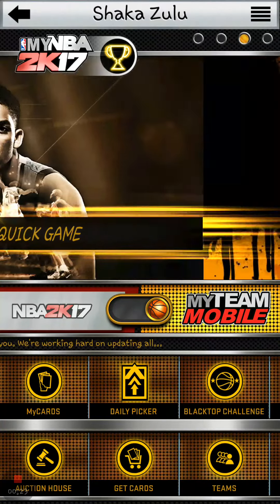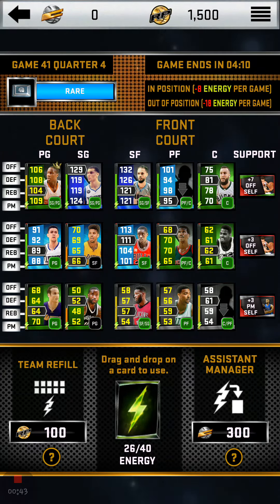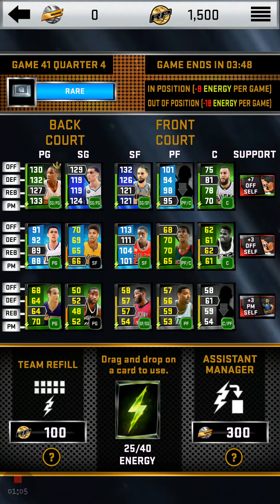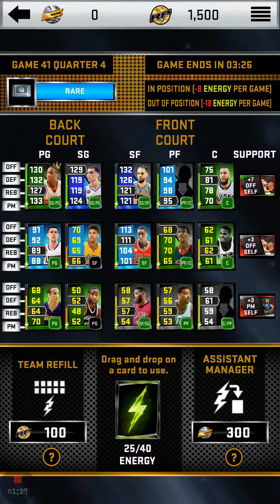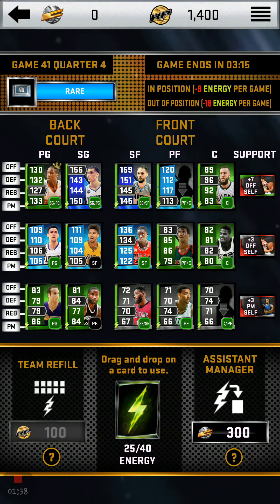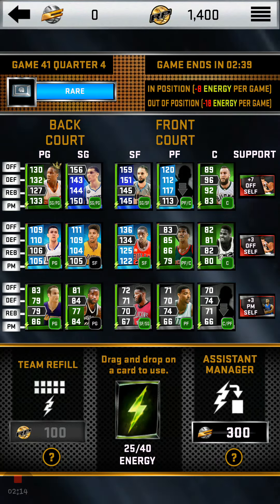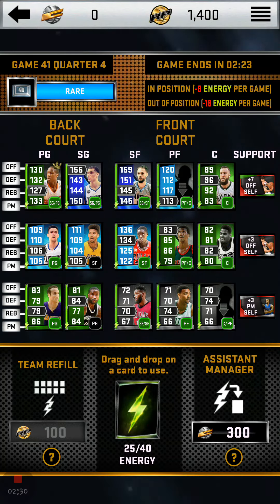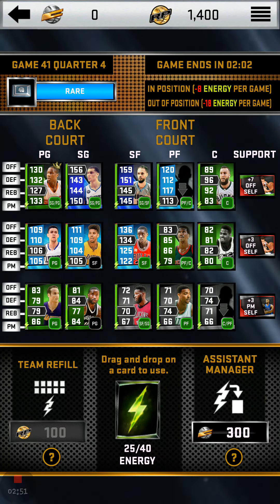Add energy to your team..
Adding energy to your entire team helps you win games during the season.. But you have to play the quick games ect.. To do so 👍